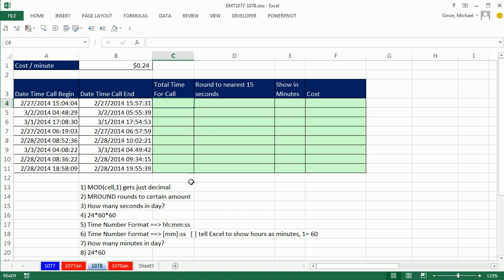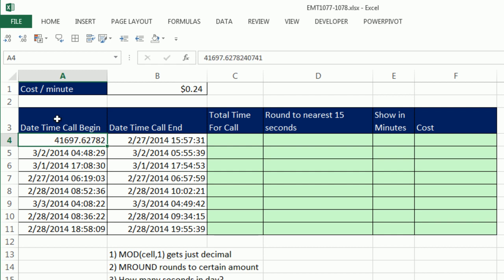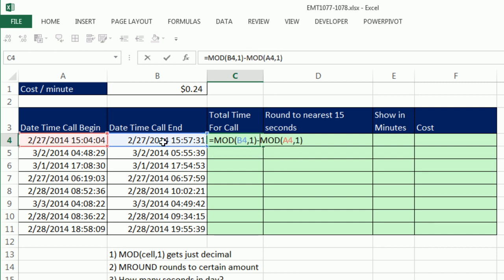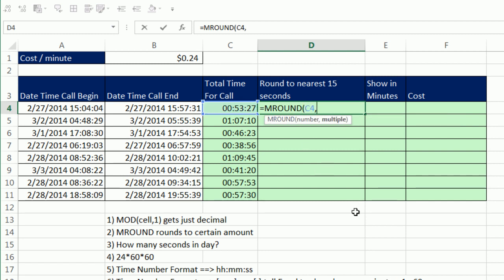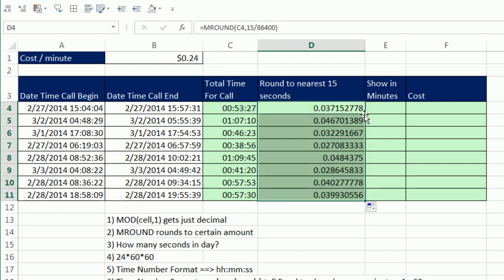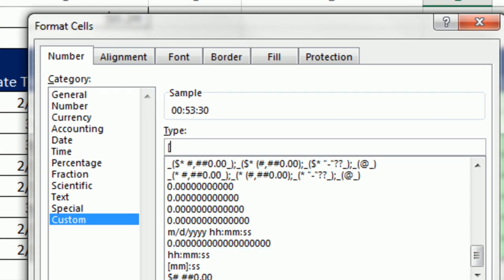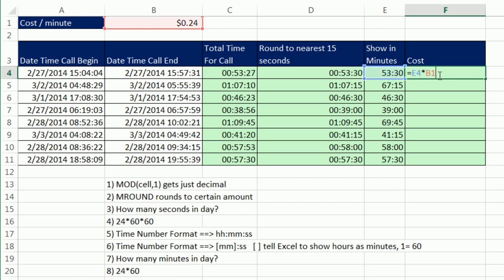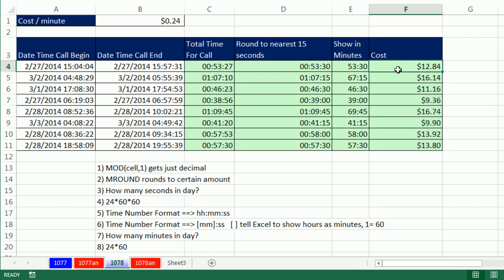Excel Magic Trick 1078: Total Cost Based On Per Minute Charge & Excel Time Values Nearest 15 Seconds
See how to calculate Total Cost from Time Value and Cost Per Minute when you are given Date-Time Values and are required to Round to Nearest 15 seconds:

1) (00:09 min) Formula should be: =B4-A4    gets time value from start and end date-times.
2) (01:51 min) Time Number Format to show hours, minutes and seconds: hh:mm:ss
3) (02:07 min) MROUND rounds to certain amount. Formula: =MROUND(C4,15/86400) rounds time value to nearest 15 seconds.
4) (02:27 min) How many seconds in day? 24*60*60 = 86400
5) (02:59 min) F9 key to evaluate and hard code part of a formula.
6) (03:15 min) Format Painter (Paint Brush) to copy just formatting from the Mini Toolbar.
7) (03:33 min) Time Number Format to show total minutes and seconds, not hours: square bracket open mm square bracket close :ss   square brackets tell Excel to show hours as minutes, 1= 60
8) (04:19 min) Total Cost Formula when there is an amount per minute charge: =E4*$B$1*1440
9) (04:38 min) How many minutes in day? 24*60 = 1440

Time Values & Total Cost When There is an Amount Per Minute Charge.

Amount Per Minute Charge & Total Cost Formula For Excel Time Values
Time Values In Excel and Total Cost When There is an Amount Per Minute Charge.

Total Cost Based On Per Minute Charge And Excel Time Values.